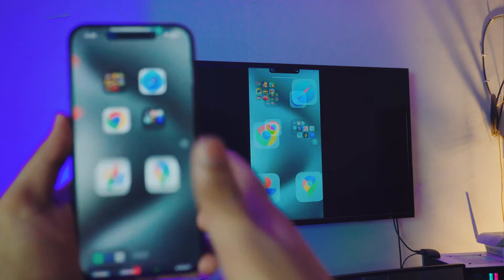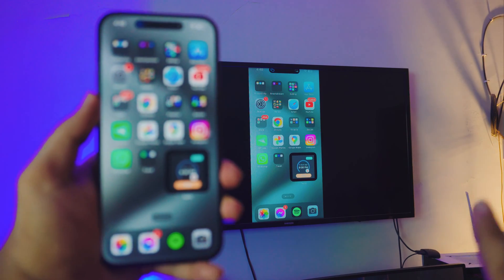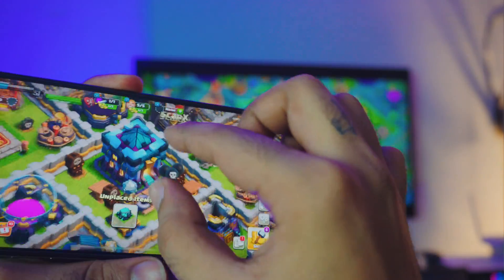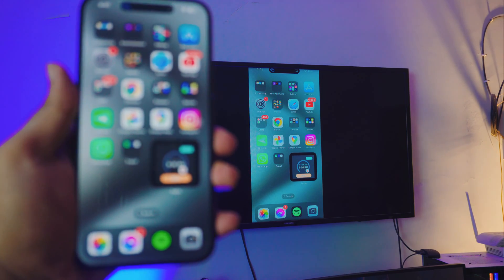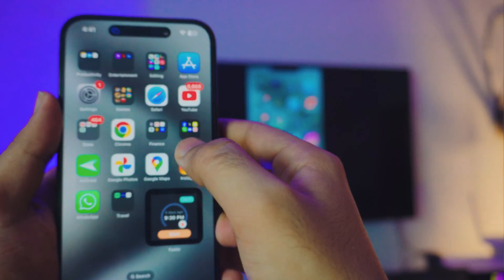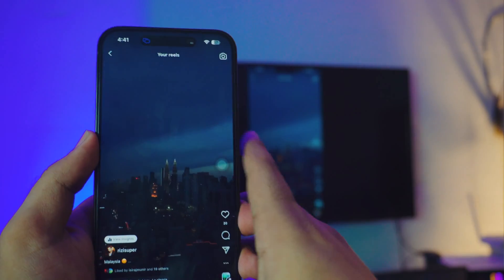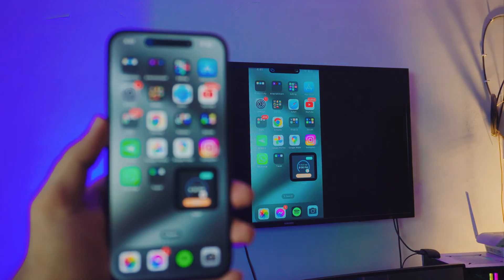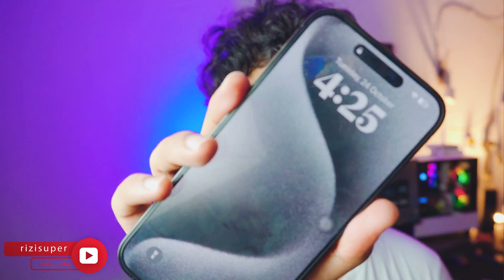How to Screen Mirroring iPhone 15 Pro & Share iPhone with Smart TV [2024]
Screen Mirroring iPhone or iPhone 15 Pro & How to Share iPhone with Smart TV Free & Wireless. Without any 3rd-Party Apps from AppStore.

Learn to Screen Mirror your iPhone to your Smart TV for free to enjoy your iPhone's content on the Big Screen. It's Free, Easy and wireless. We'll be using Screen Mirroring Feature in our iPhones to Share iPhone with Smart TV which means we don't need to download any app from the AppStore. Everything is built-in.